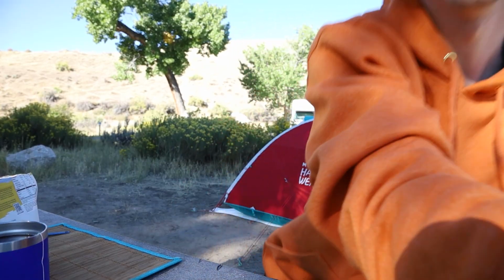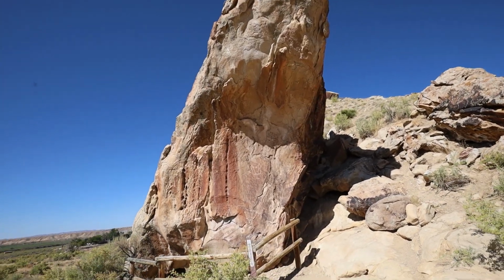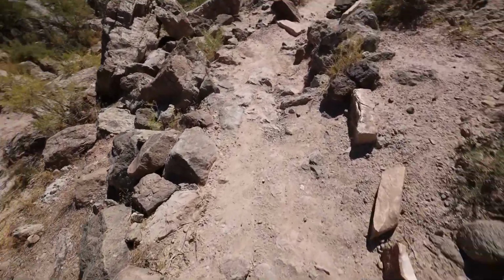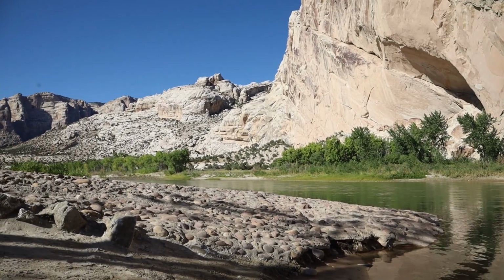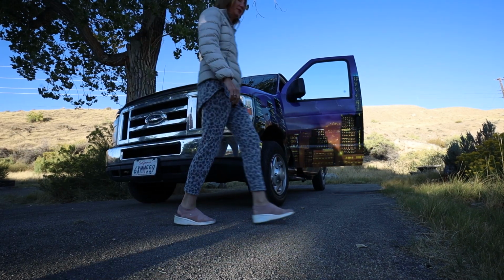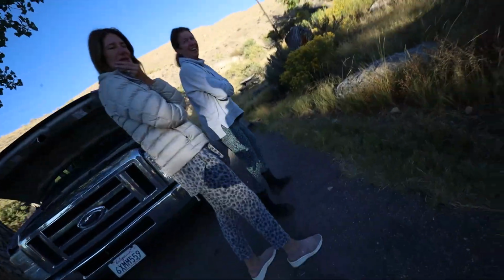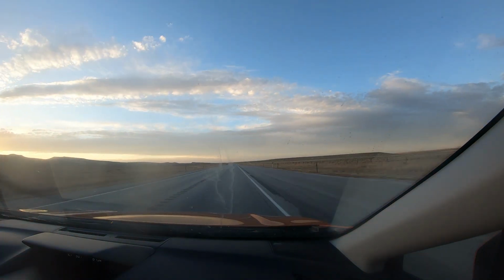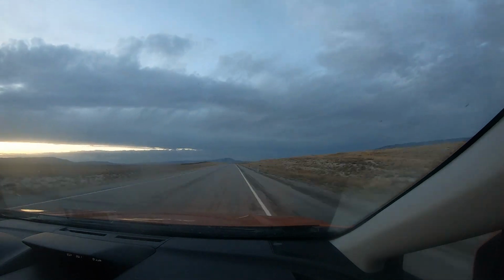Dinosaur National Monument [Shoulder Season-E2]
Waking up at Dinosaur National Monument, I hike through the desert and even touch a fossil still embedded in the rock.